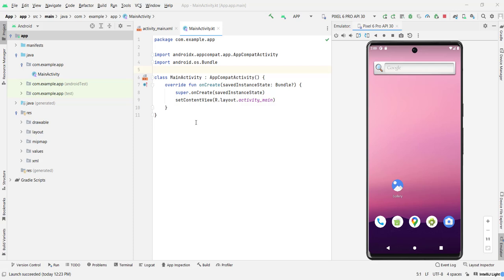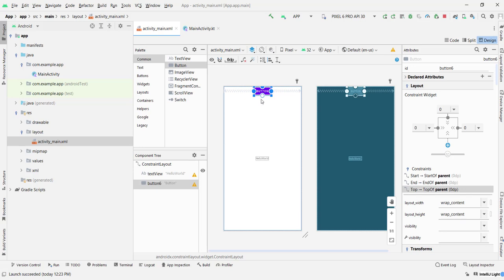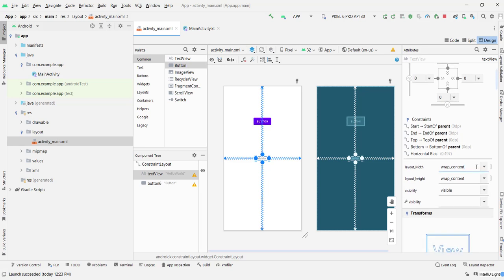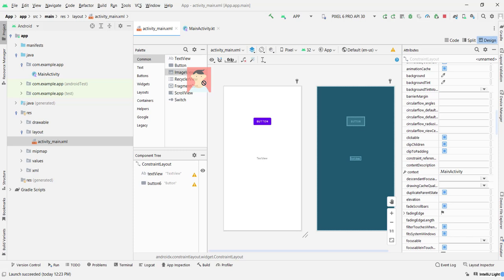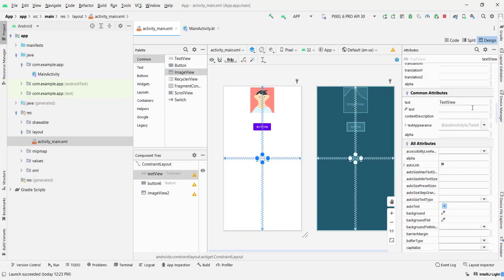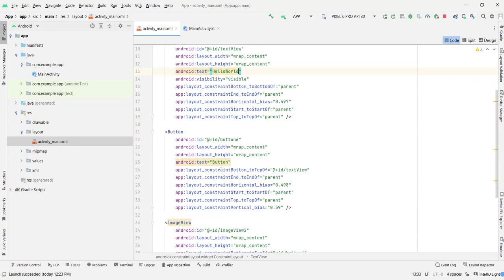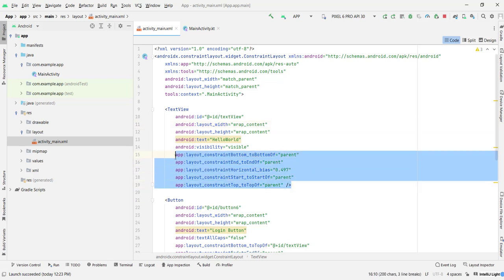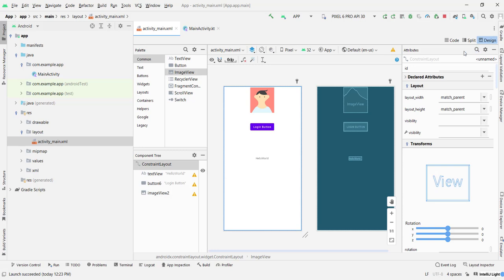Android XML and Design Explained